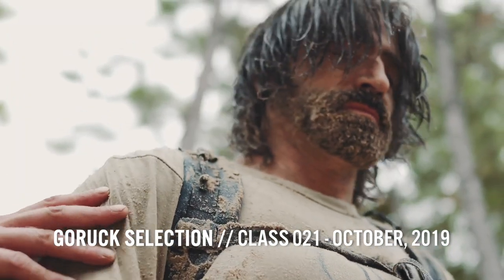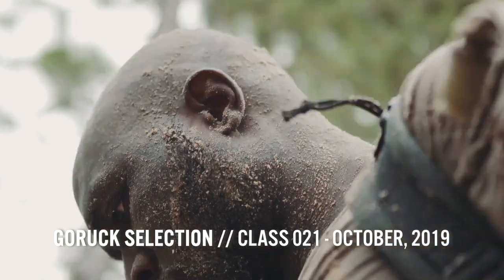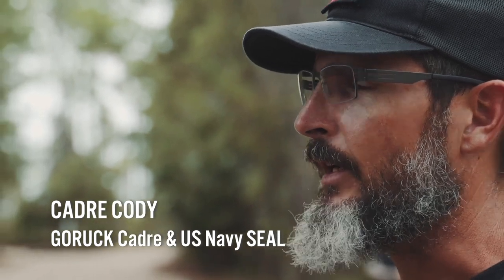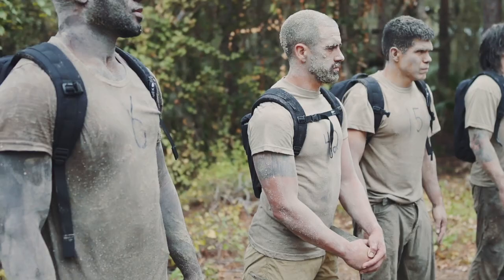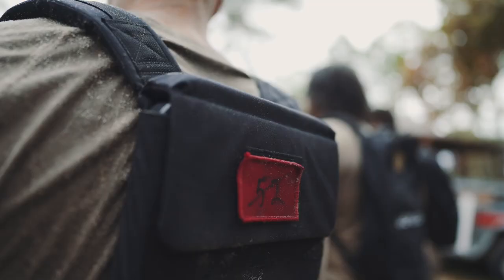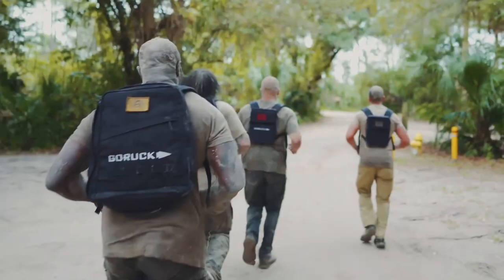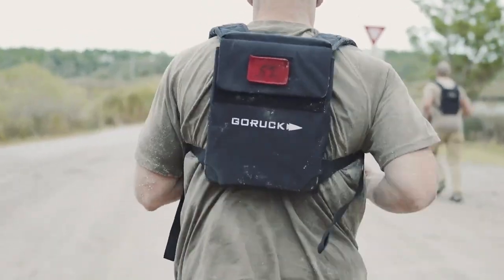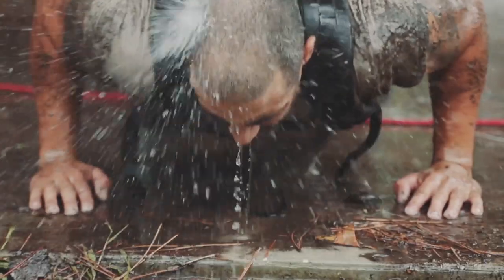GORUCK SELECTION // CLASS 021: Murph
Last year, at GORUCK Selection 021, participants took on the "Murph" WOD after 24+ grueling hours. The workout was created in honor of Michael Patrick Murphy who was a United States Navy SEAL officer killed during the War in Afghanistan on June 28, 2005. It is performed across the world on Memorial Day and consists of a one-mile run, 100 pull-ups, 200 push-ups, 300 air squats, and a final one mile run all while wearing 20 lbs.

This workout was one of Murphy's favorites. He liked to call it "Body Armor." It's not too late to get yourself some body armor and train up for Murph to recognize this hero